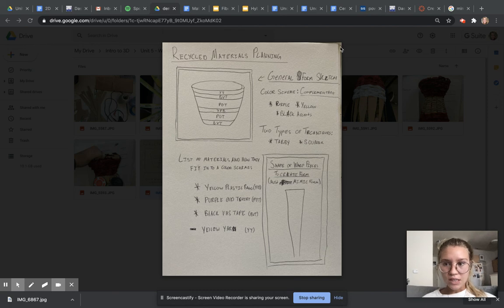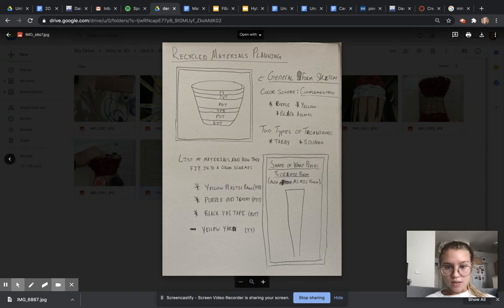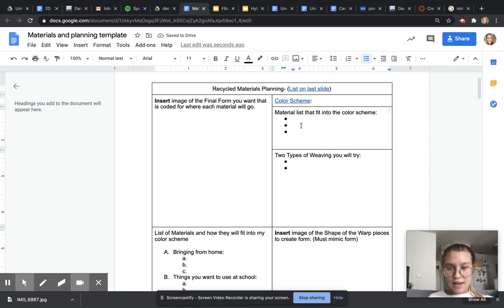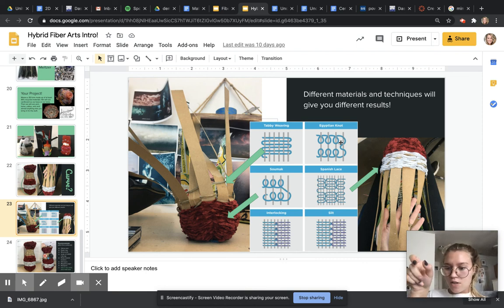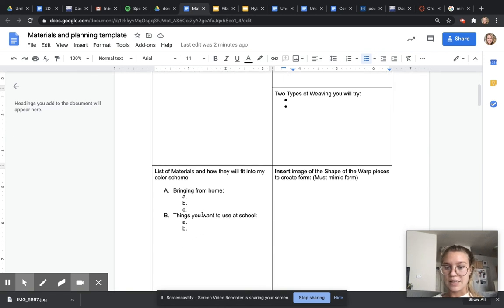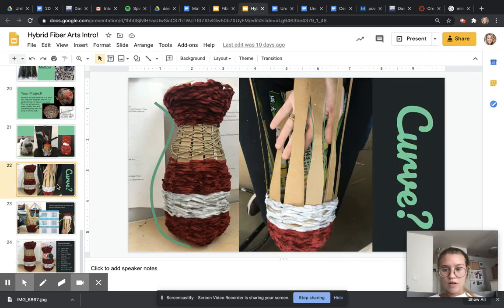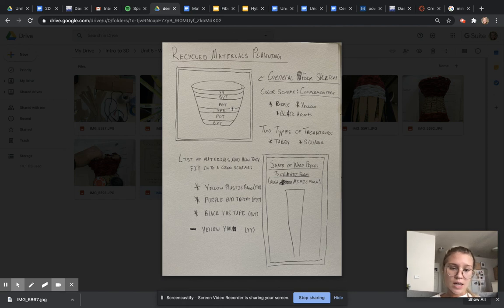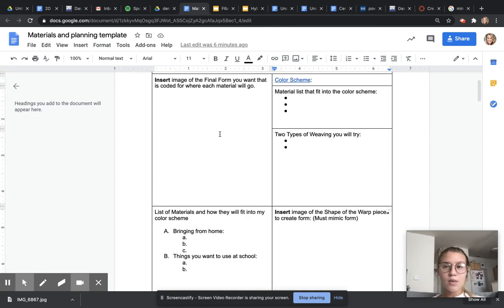Recycled Materials planning sheet directions